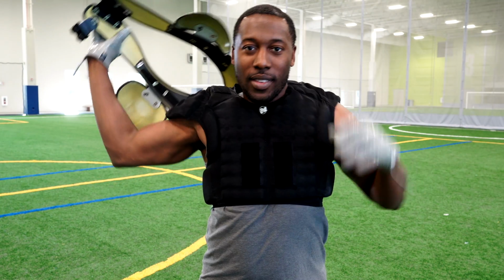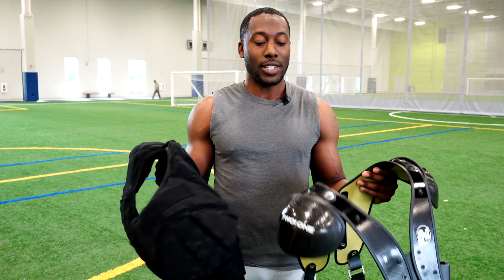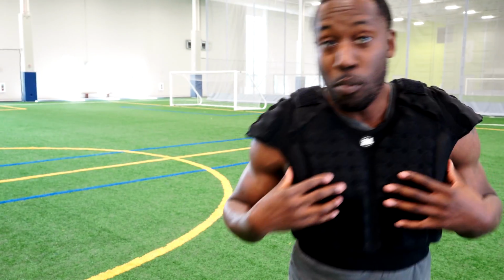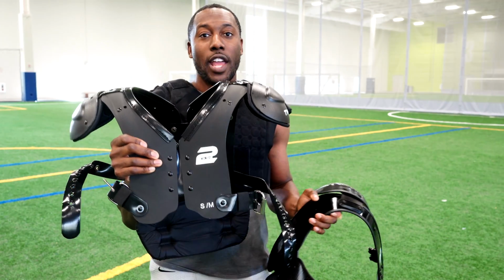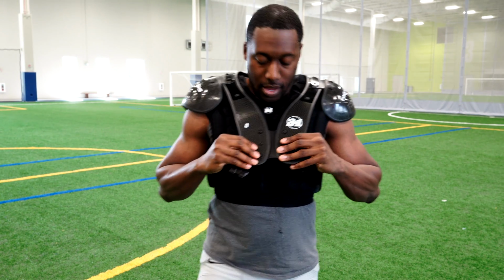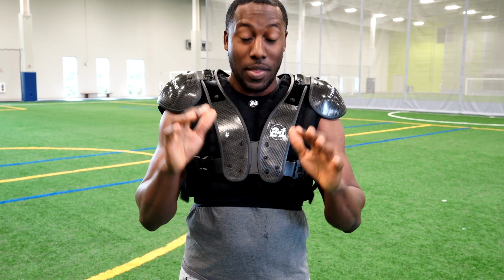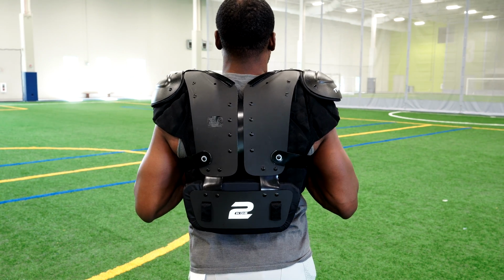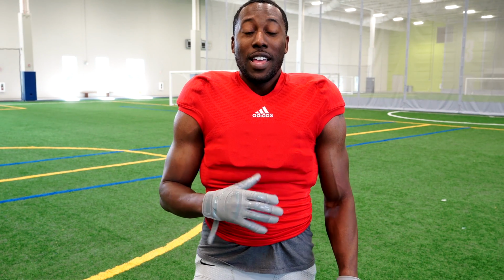Carbon Fiber Pads | 2in1 Shoulder Pad Review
Most innovative shoulder pads in football.